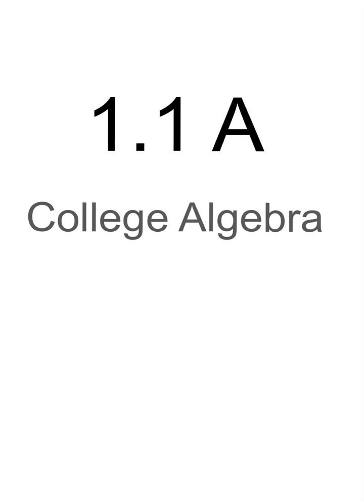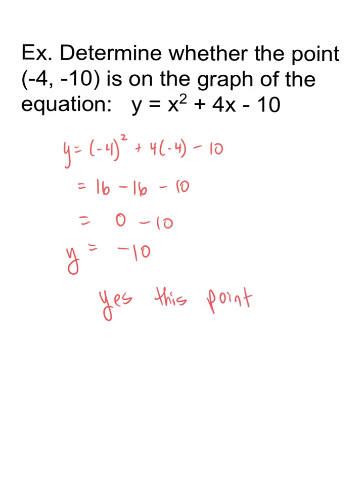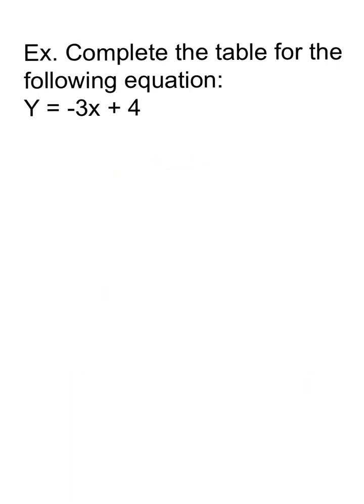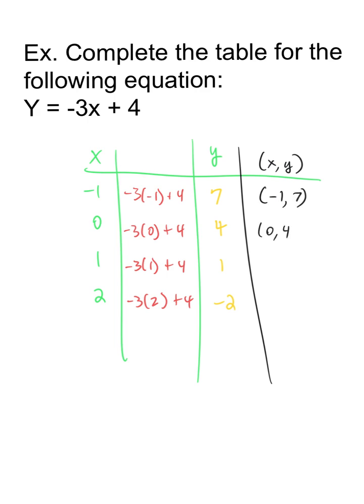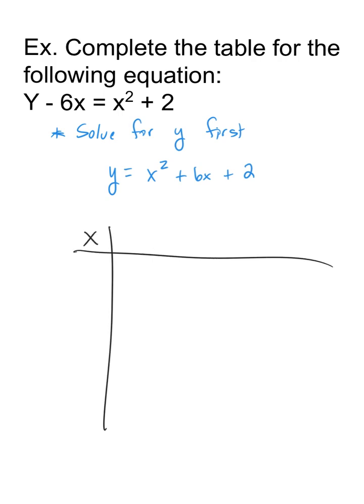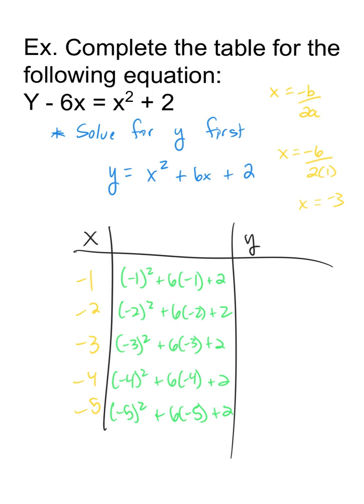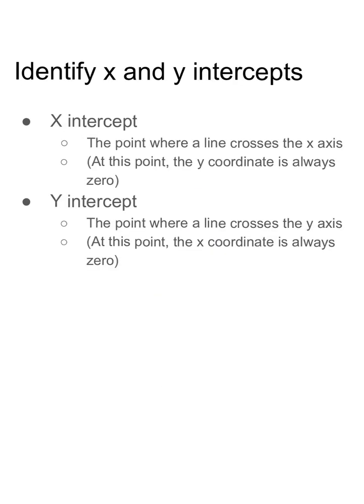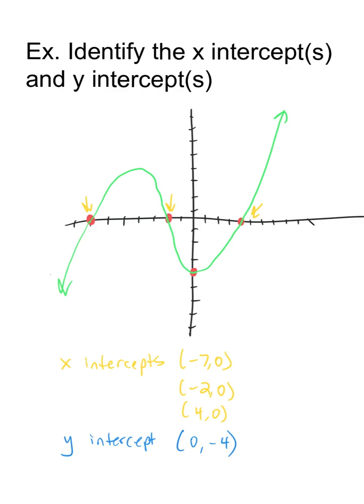1.1A College Algebra lesson